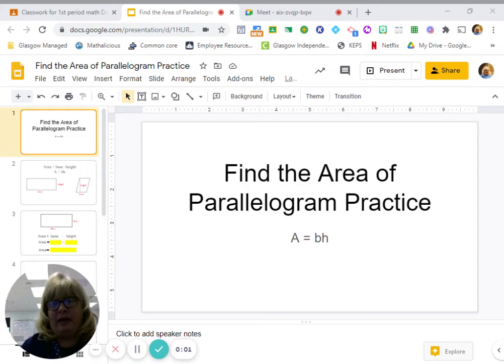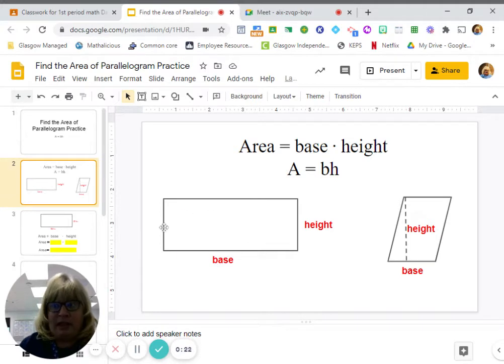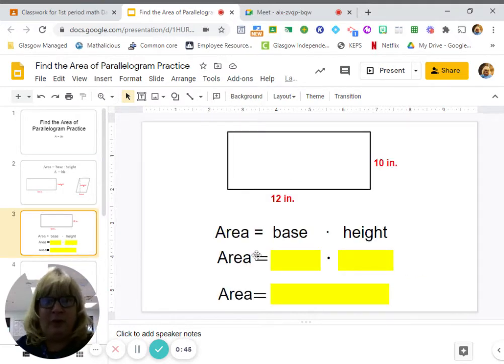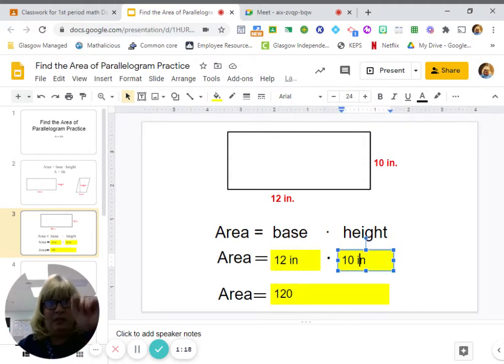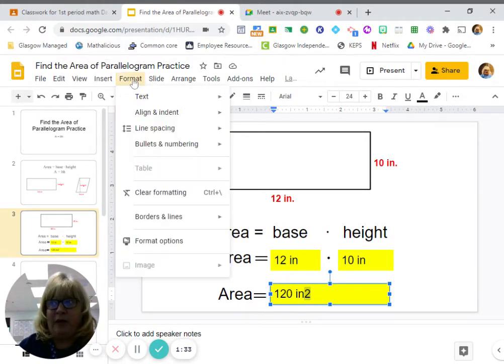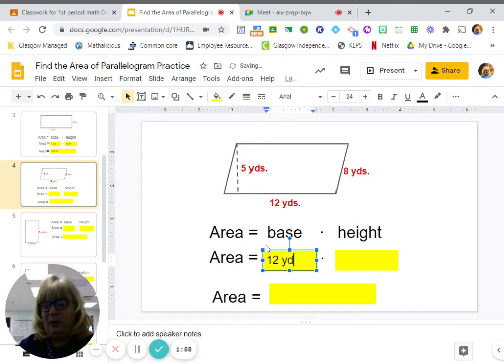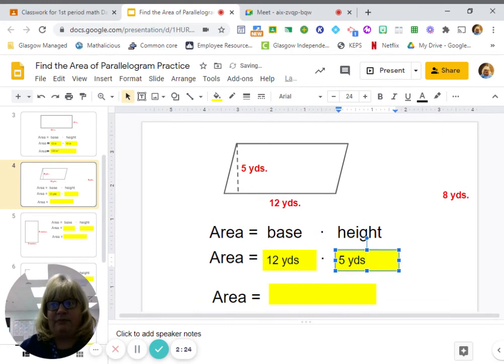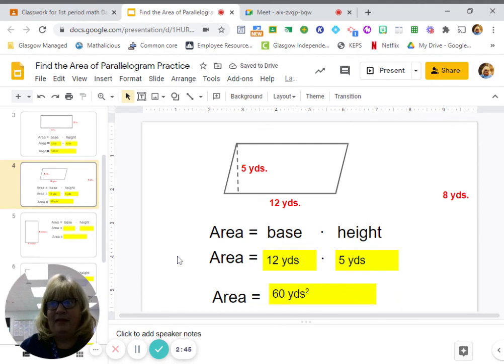Find the Area of Parallelogram Practice